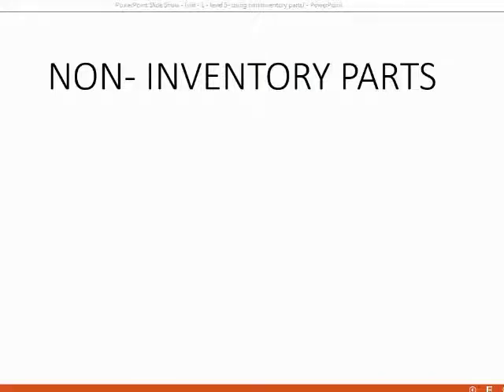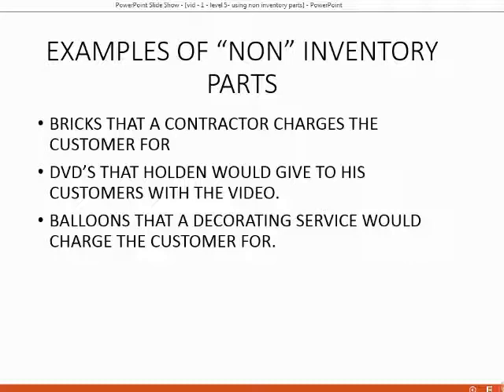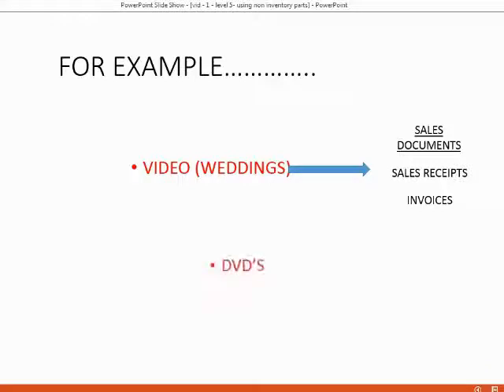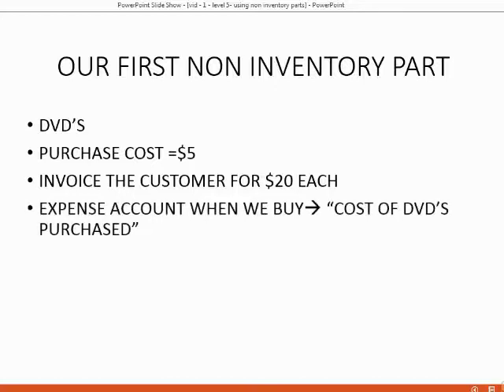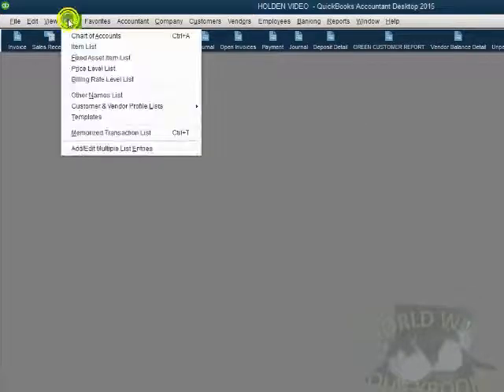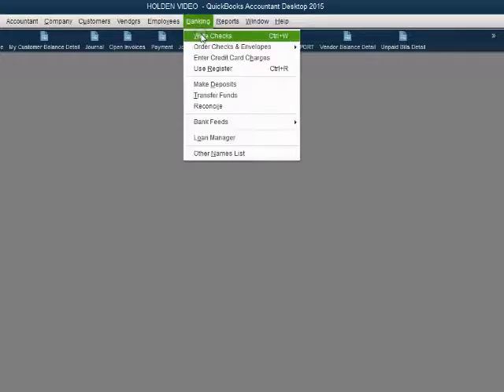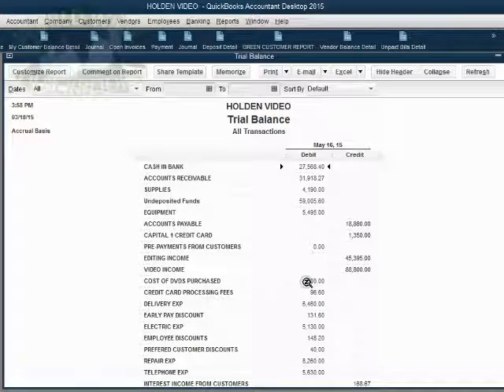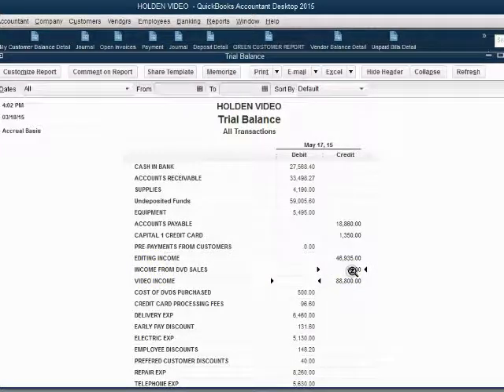Using Non-Inventory Parts As An Inventory Feature In QuickBooks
In this QuickBooks tutorial, you will learn how and when to use "non-inventory" parts in QuickBooks. They are sometimes called "2-sided items". You will learn how to use them in transactions and what the result is to the related reports. We will give you examples of non-inventory part and show how they are different form inventory items. You still purchase them and track the total that you pay and sell them along with a service and charge a sales price higher than what you paid. These 2-sided items can have their purchase cost tracked in 1 account and the sales income from customers tracked in a sales income account. The only real difference is that inventory parts can track quantity on hand after each purchase and sale of your product or merchandise

This whole playlist is the full QuickBooks Desktop Inventory feature playlist course. It’s all about managing goods and keeping inventory records; generally, how to use the inventory module in the desktop version. Following this playlist in the same order as the list here, will show you how to set up inventory and how to track inventory quantity after each purchase or sale of merchandise inventory. You will use inventory reports in QuickBooks. Every possible transaction or issue that involves merchandise inventory and managing and counting goods in QuickBooks desktop will eb shown in this video series.

This QuickBooks instructional series even teaches some basic accounting inventory concepts; specifically, the "Perpetual" inventory method of inventory valuation in QuickBooks. It will be understandable in common sense terms without accounting knowledge.